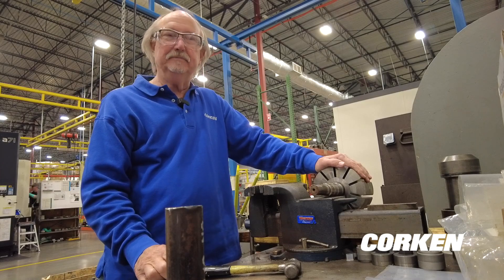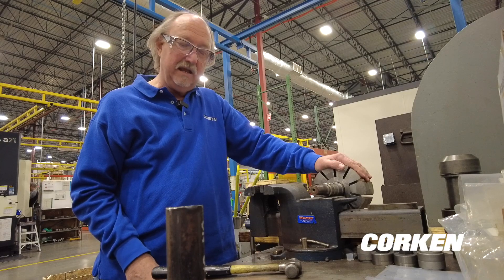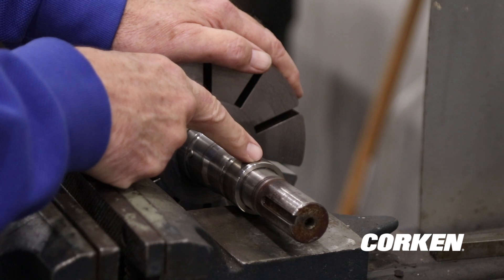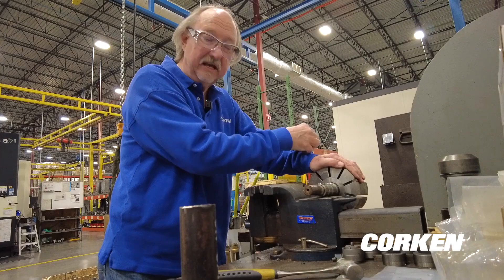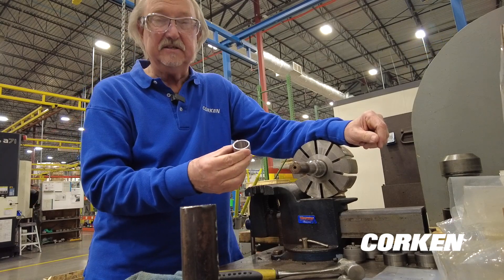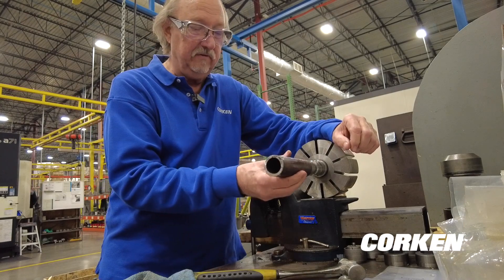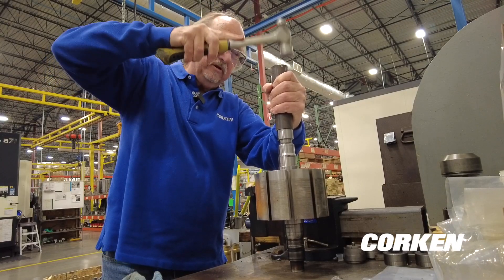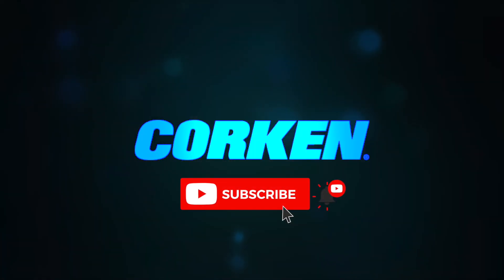Bearing race removal & installation on Corken industrial pumps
In this video we go through the process of removing and installing a bearing race on a Corken pump.

*A bearing race that has been heated to extreme temperatures over time can be brittle and break/chip during the removal process. Always use proper eye protection when working on machinery.